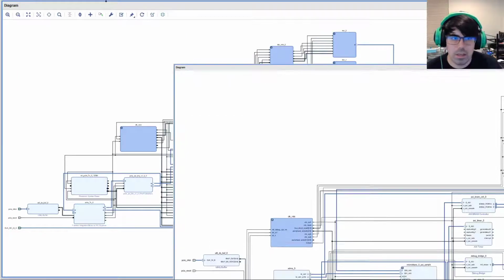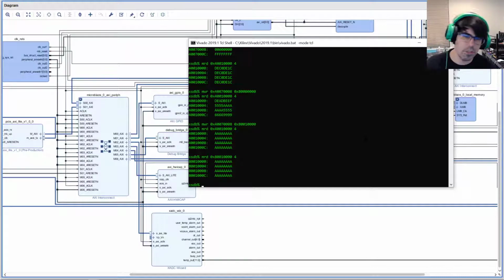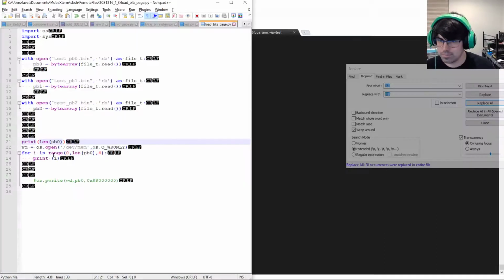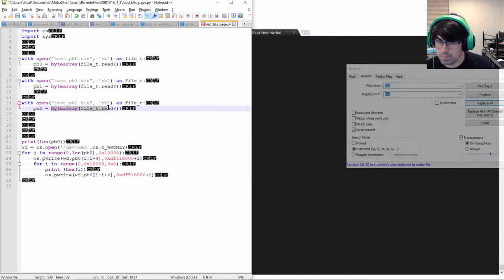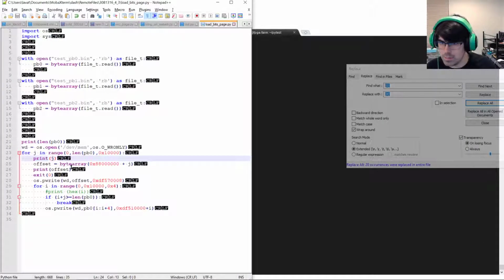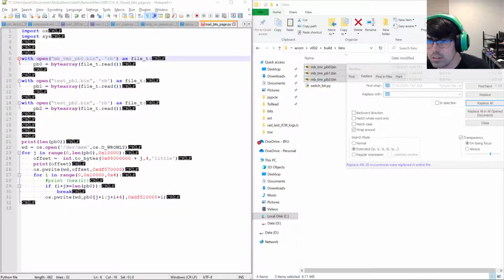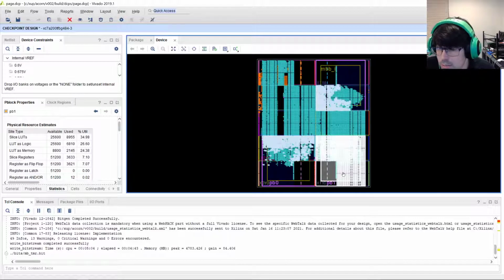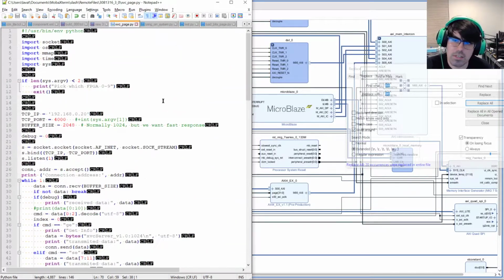Xilinx FPGA PCIE Page DDR Interface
I am redoing my PCIE interface because the XDMA is too big on the FPGA.
Not very organized sorry.